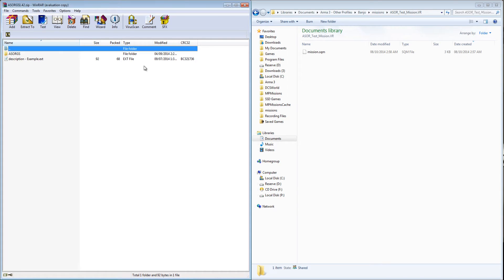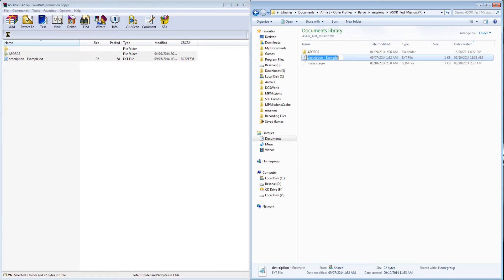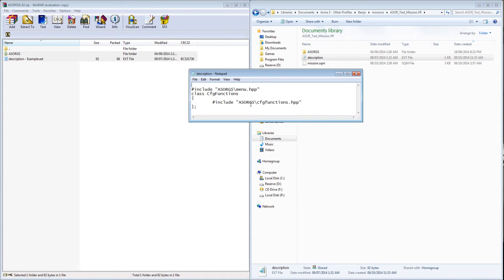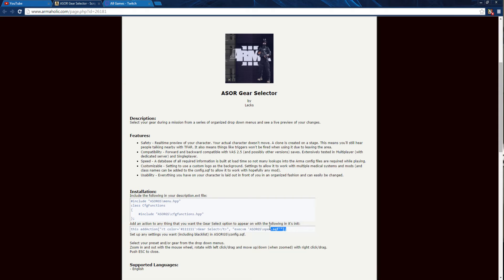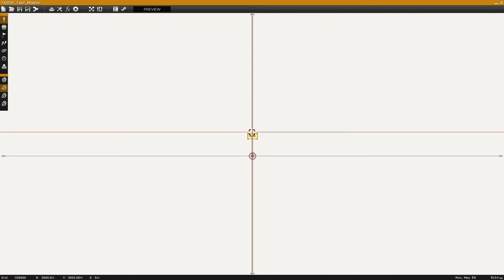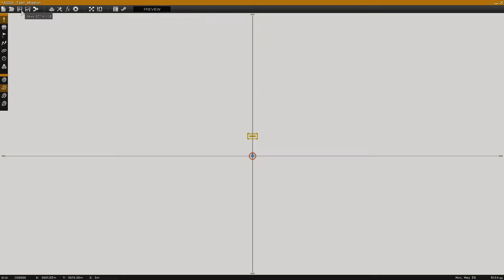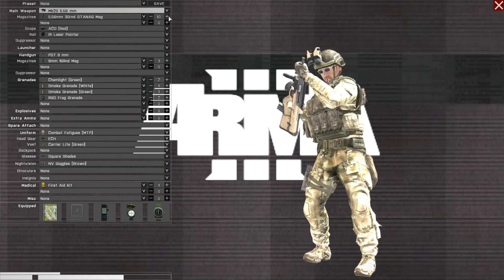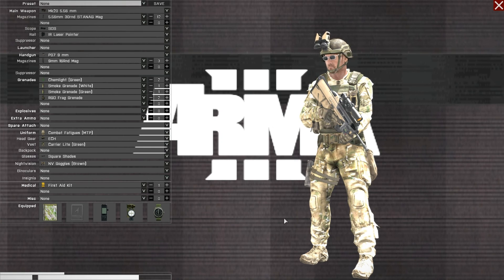ARMA 3 Editor - ASOR Gear Selector script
Today I go over the installation of the ASOR Gear Selector script which can be used to add a new system to select your gear from.